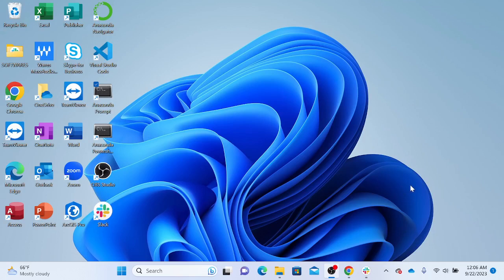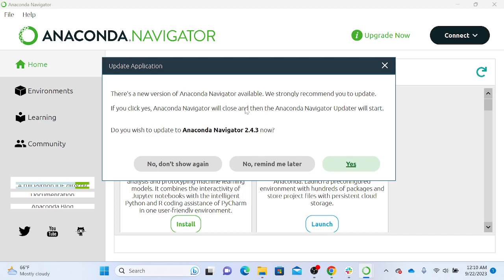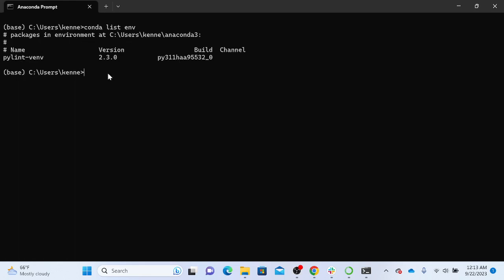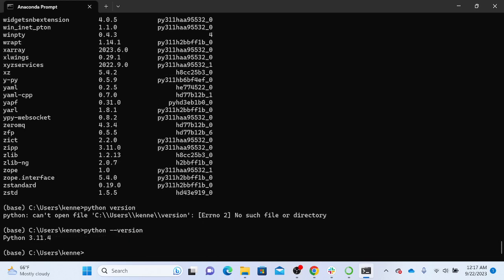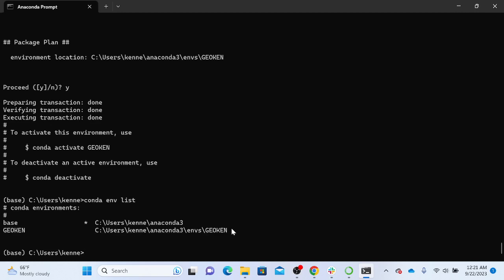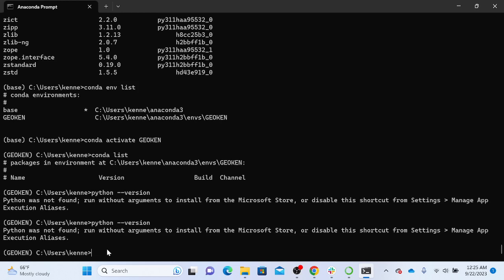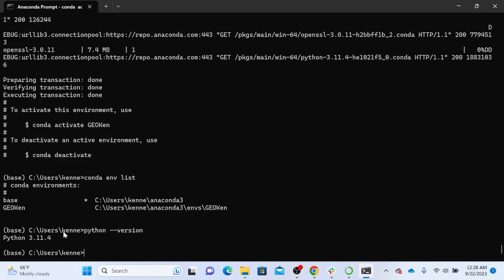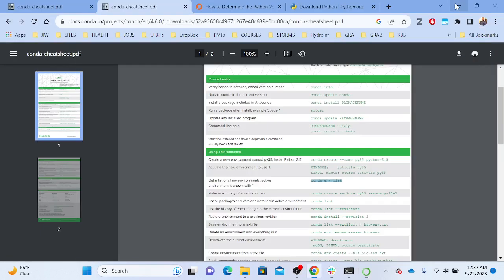2 Installing Python Env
Creating Python environment(s) is important for organizing the various libraries/packages that are peculiar to your job demand.